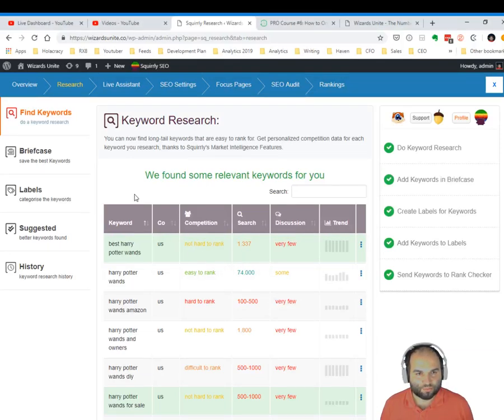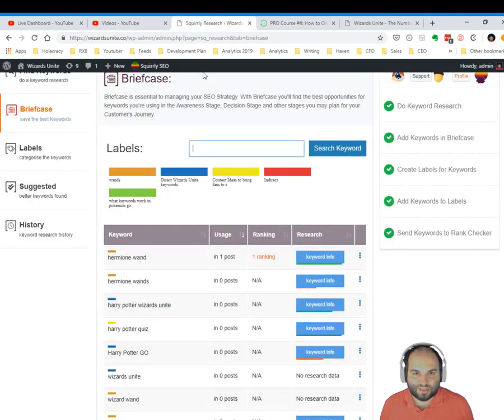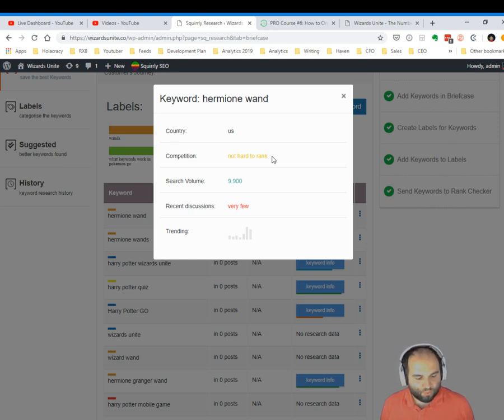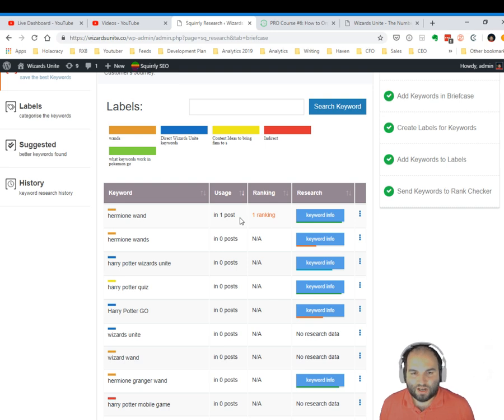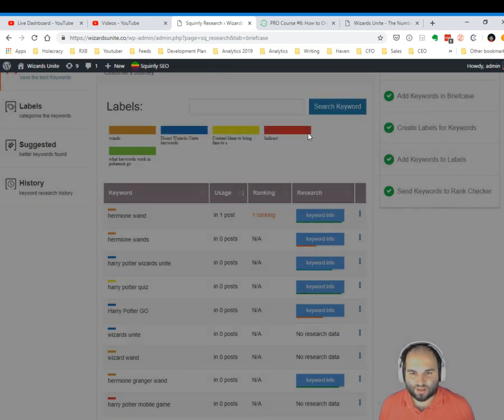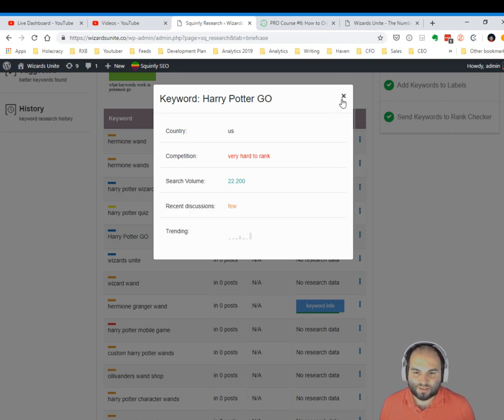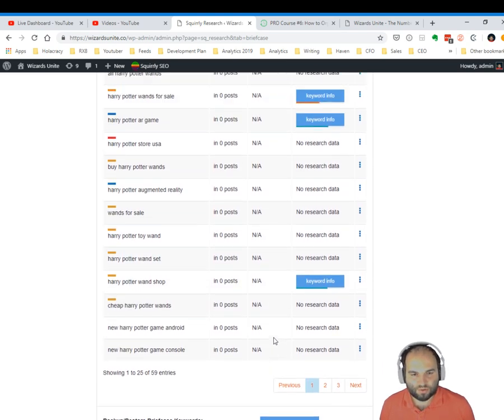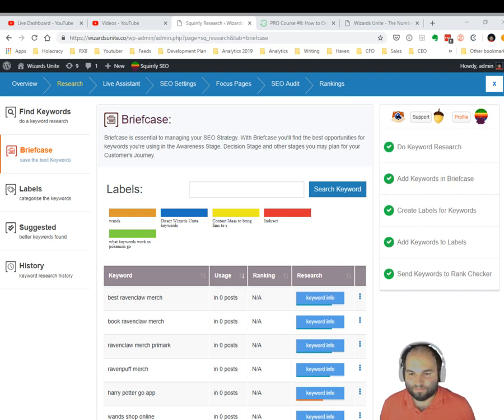Research: Briefcase Section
and its Briefcase tool. Your SEO Strategy is saved in Briefcase.

Here's the video that shows you how to use this interface.

See how to interact with Briefcase in the new Squirrly SEO.